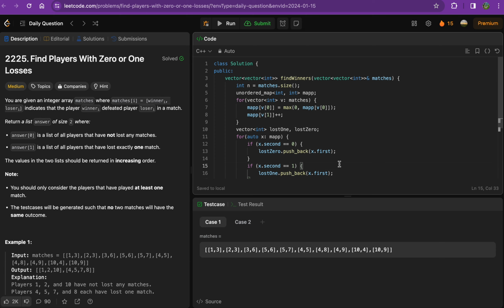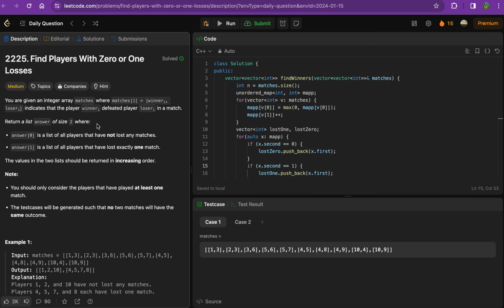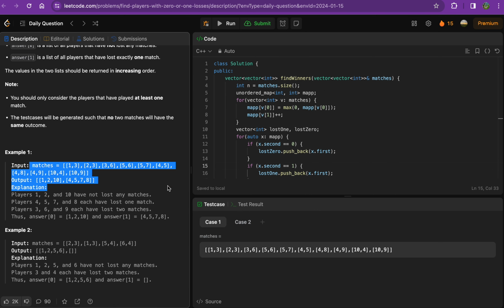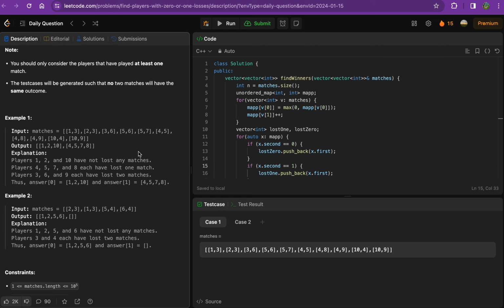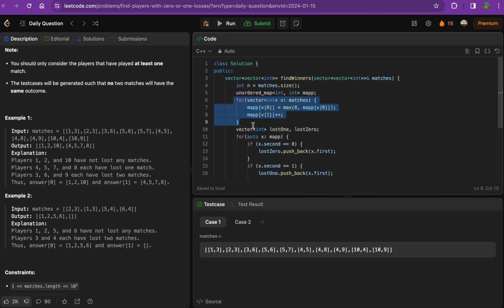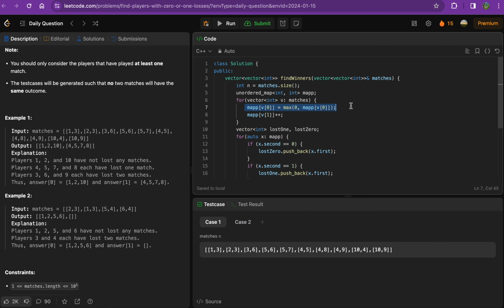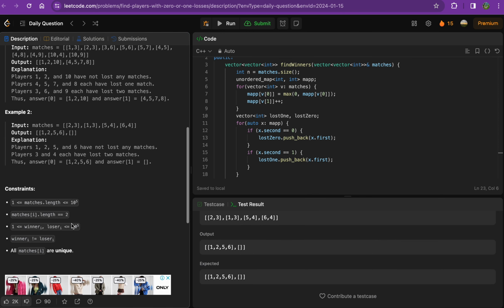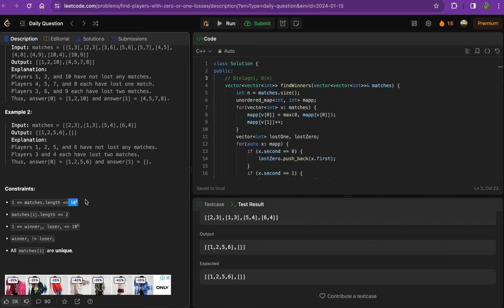POTD | 15 Jan 2024 | Leetcode | DSA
Problem of the day, 15 January, 2024
Happy Leetcoding!